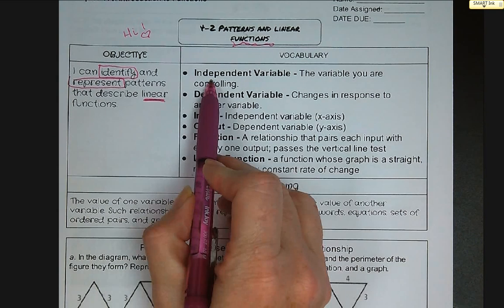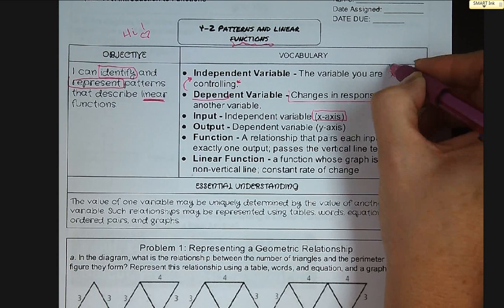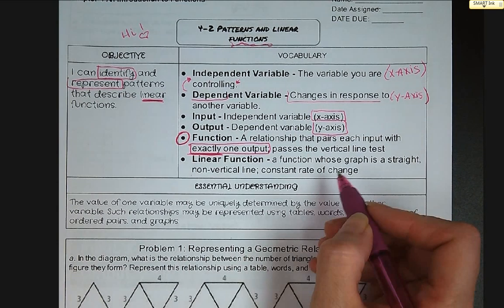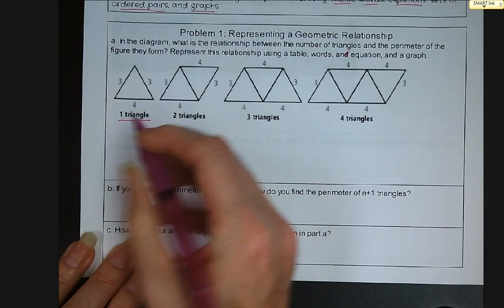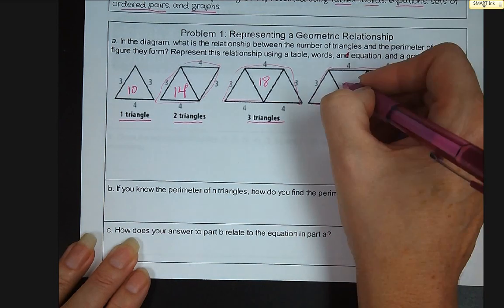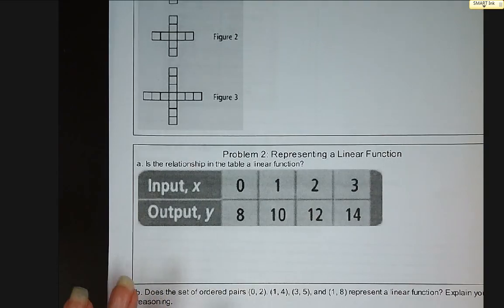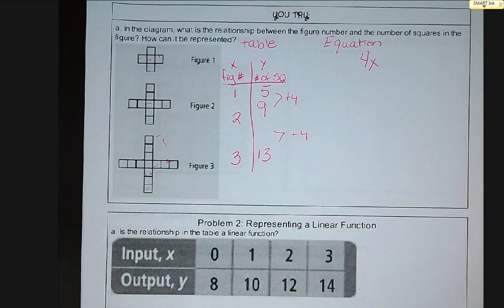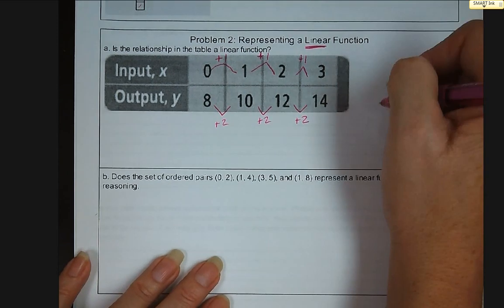4-2 Patterns and Linear Functions